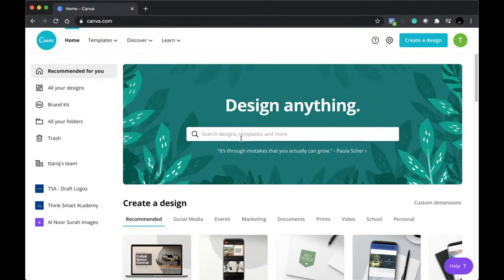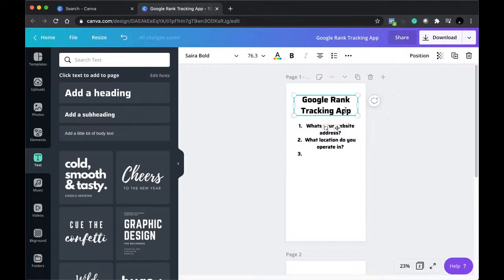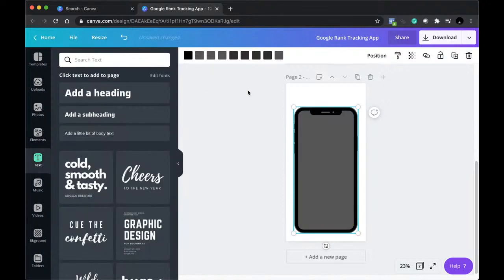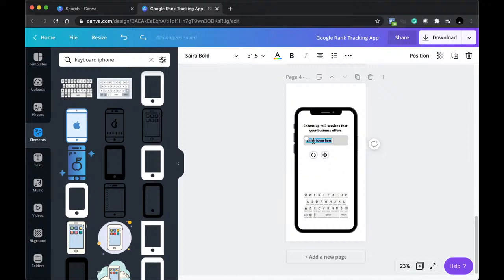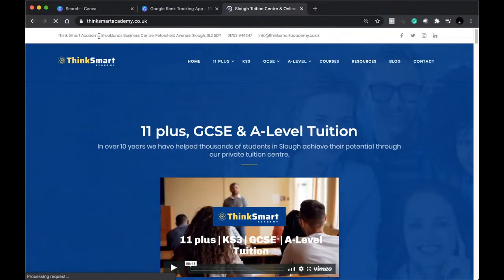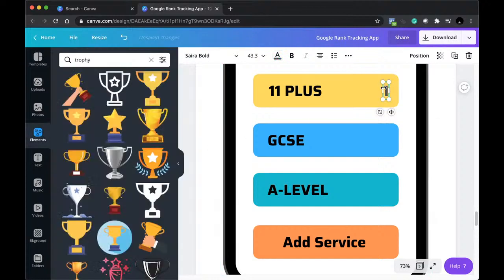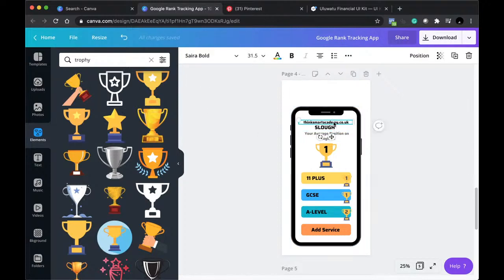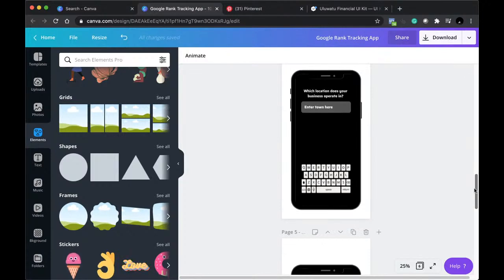Using Canva to Create a Mobile App UI (DAY 1 of Code, Launch & Sell A Google Rank Tracker App)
In this video, we will go through the process of creating the user interface of the Google Rank Tracking App, that we will then build later in the course.